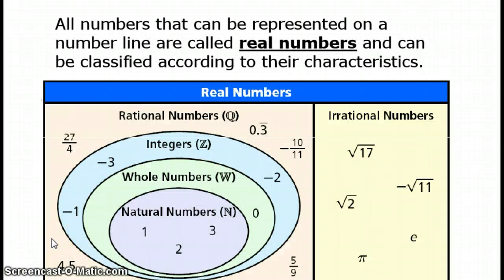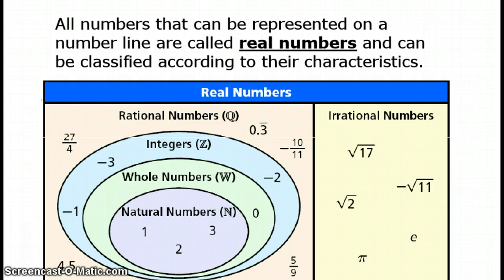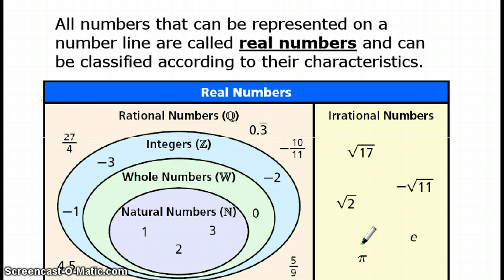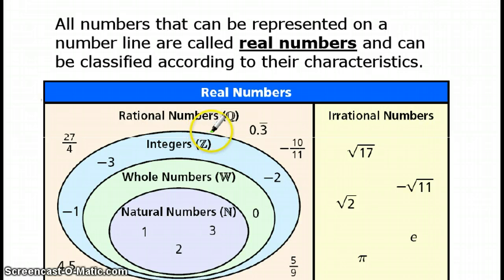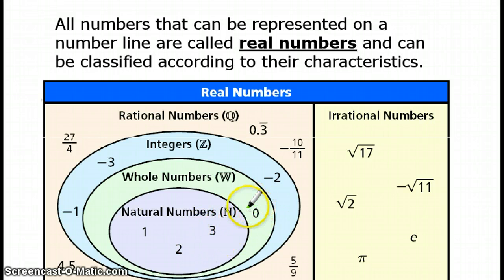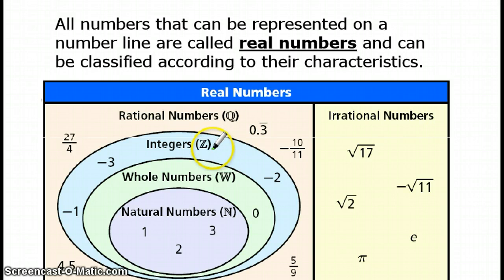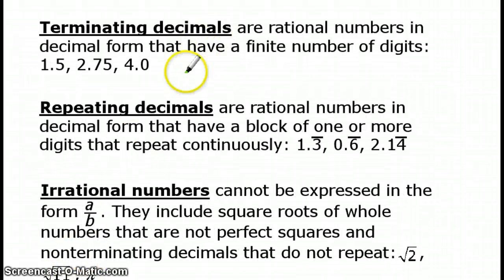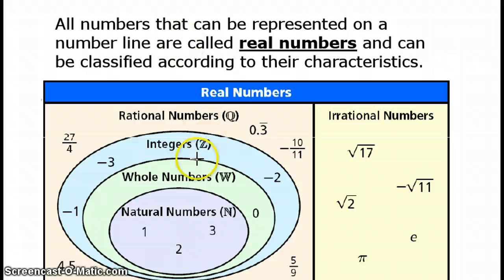Classification of Real Numbers